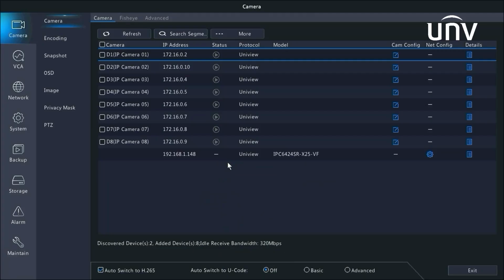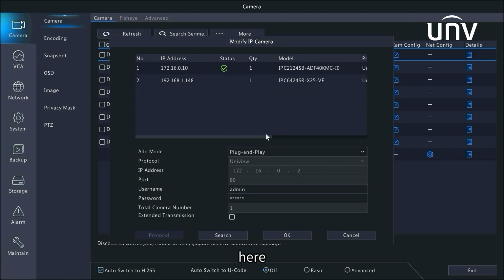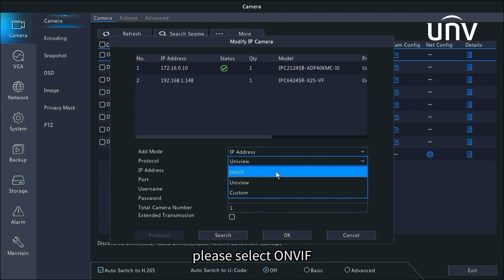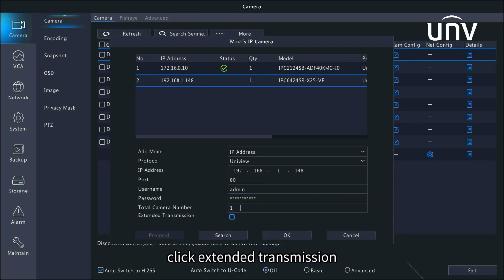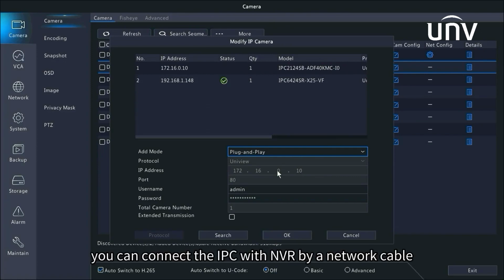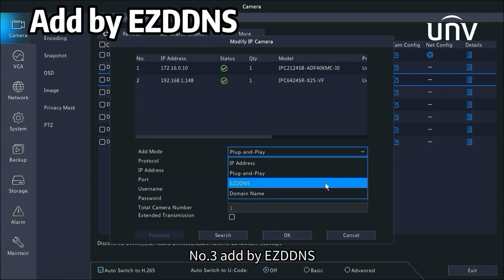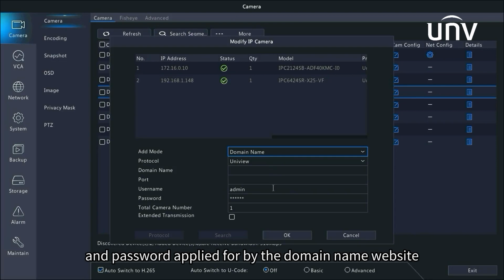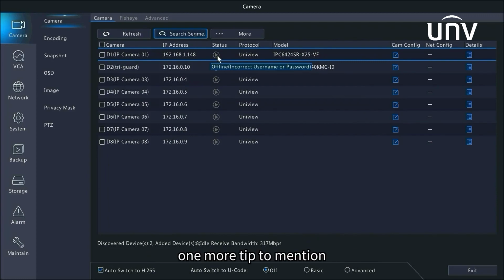NVR Camera Management Part - 1 | All Security Equipment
This video demonstrates how to add camera's for UNV NVR.